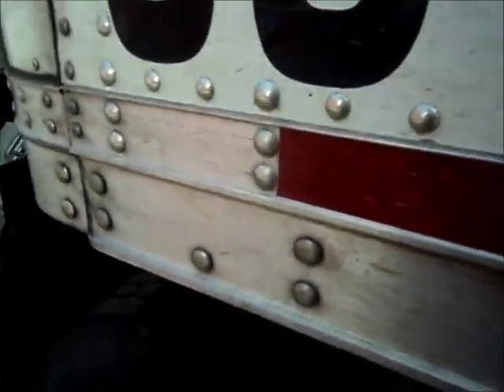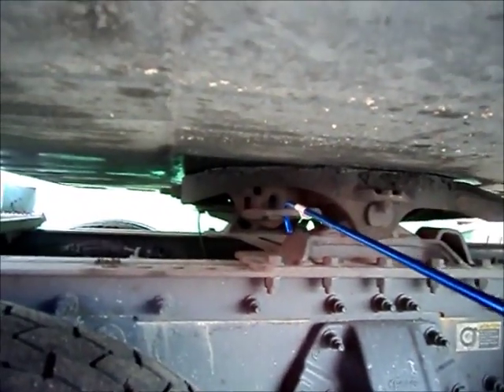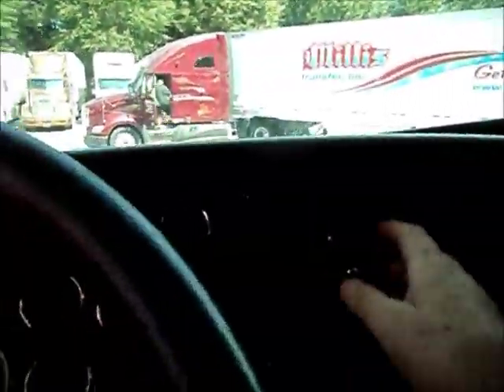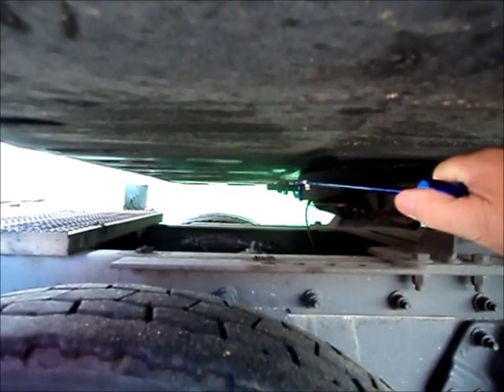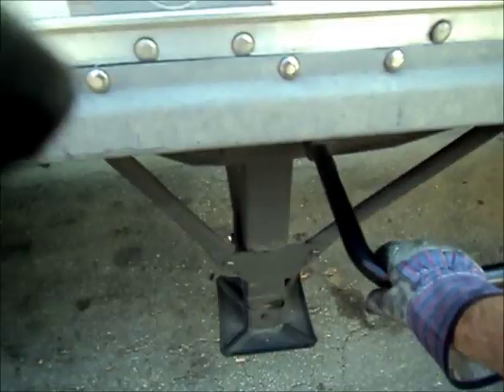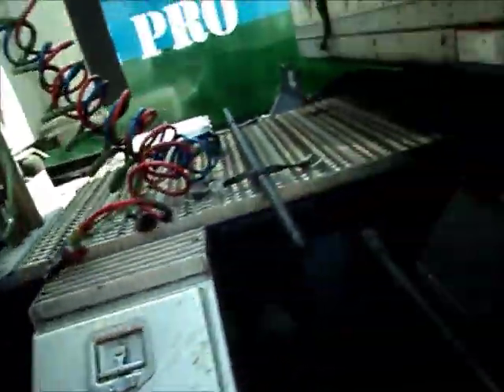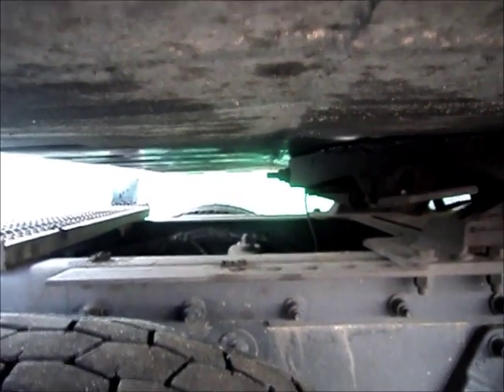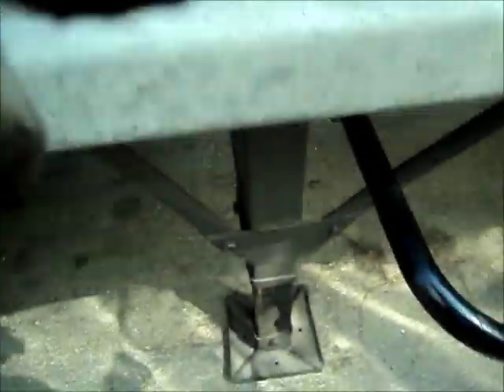Uncoupling and Coupling